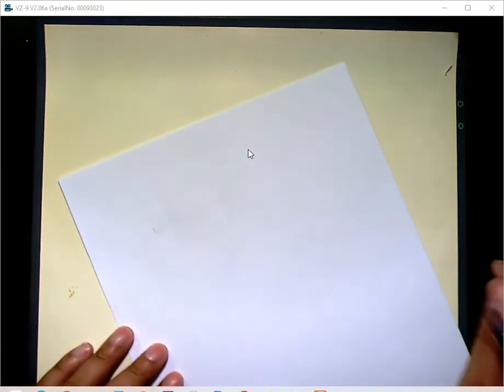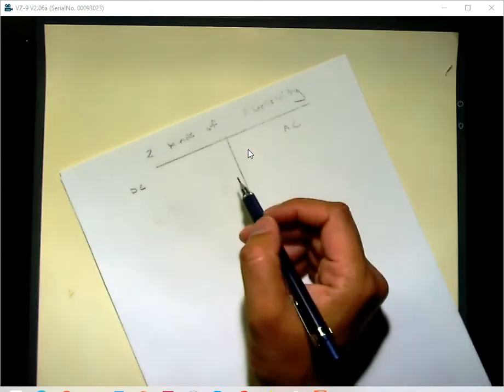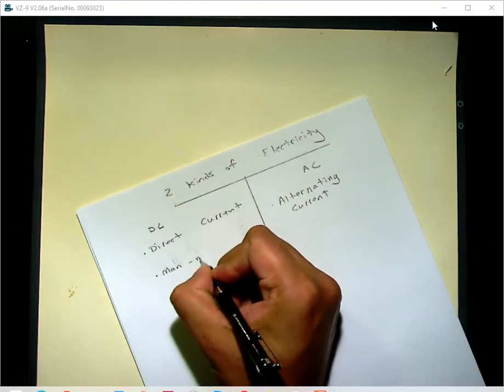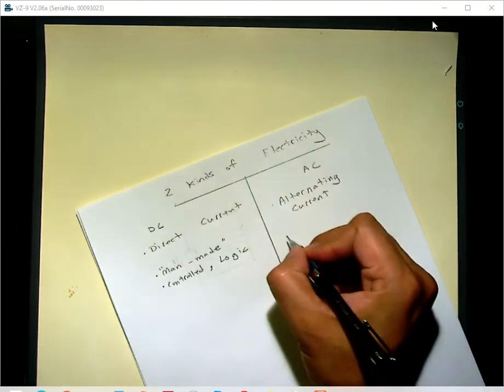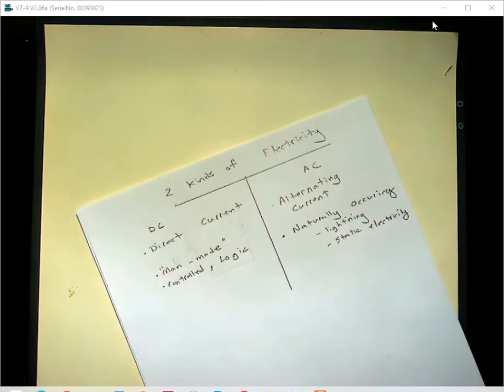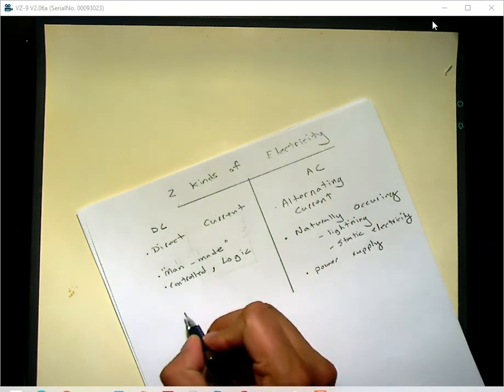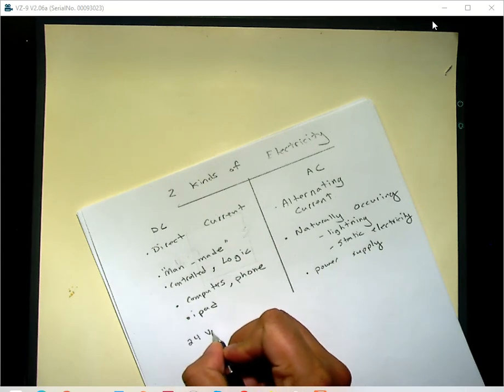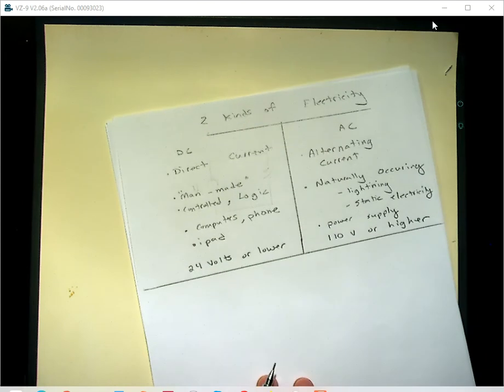Lesson 1 - Intro to Circuits (Part 2 of 2)